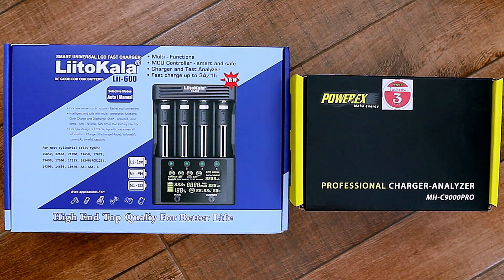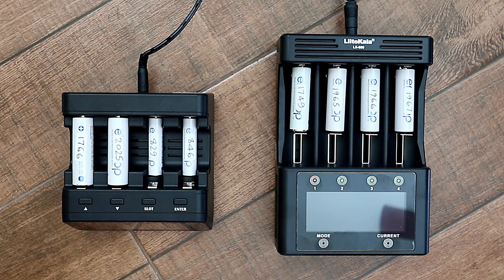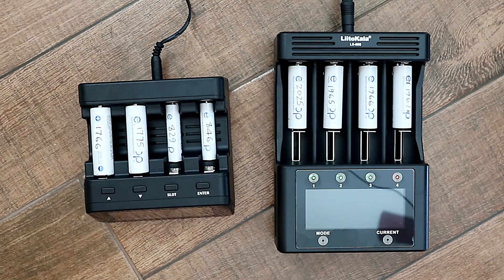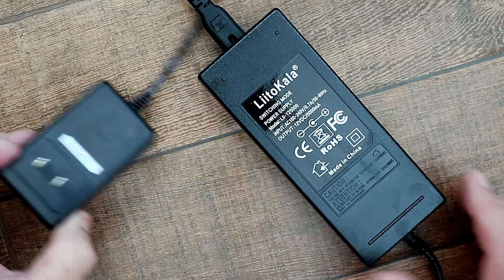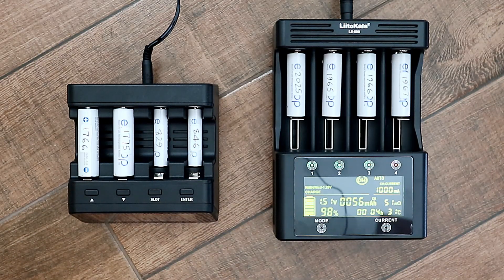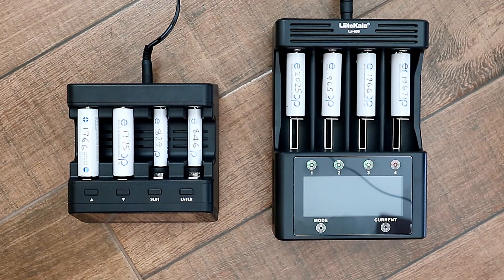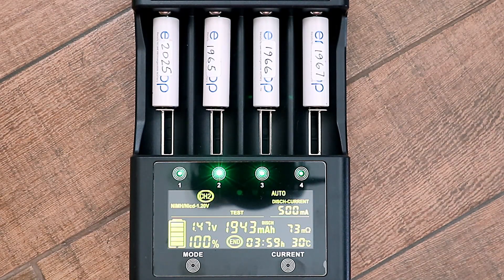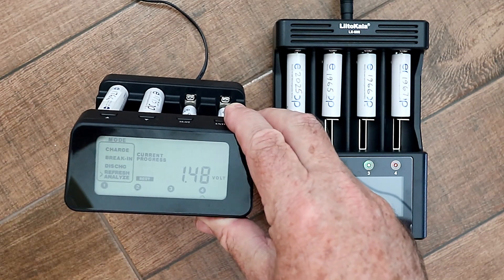LiitoKala Lii-600 vs Powerex MH-C9000PRO Battery Chargers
Previously I made a video about the Powerex MH-C9000PRO battery charger, which I'm still pleased with, however, I needed a second charger and following some negative comments I received about the Powerex charger I decided to take a look at the LiitoKala Lii-600.

Both chargers offer the same basic functionality and have four modes - charge/discharge/test/repair. The LiitoKala can charge Li-Ion batteries in addition to Ni-CD and Ni-MH, which the Powerex can't, and it can also charge many sizes of cylindrical battery. It was also cheaper.

In this video you will find out how they compare and which one I would recommend buying.

LiitoKala Lii-600 from ALI Express

LiitoKala Lii-600 from Amazon

Powerex MH-C9000PRO from Amazon